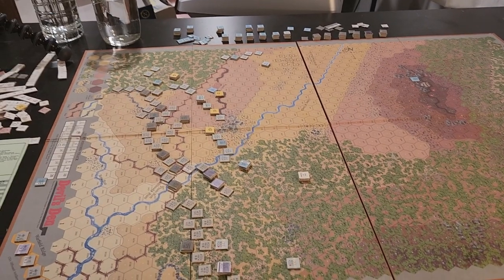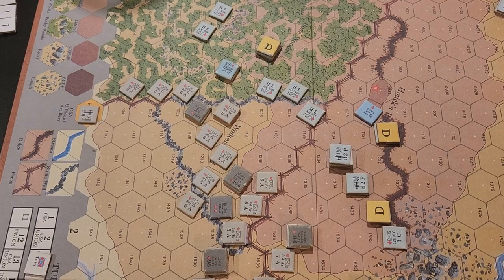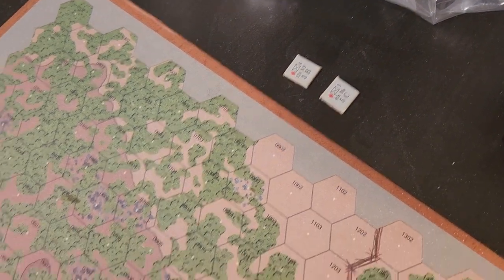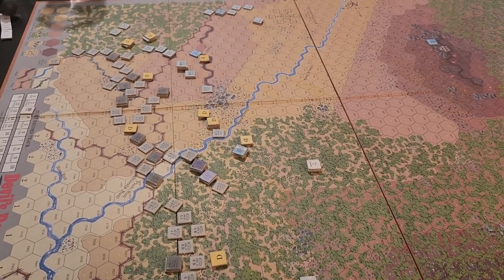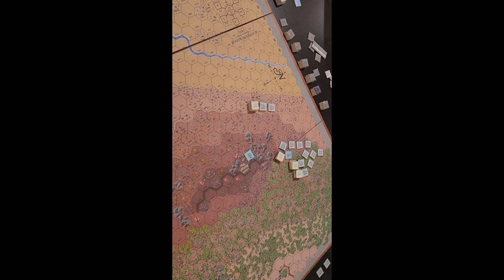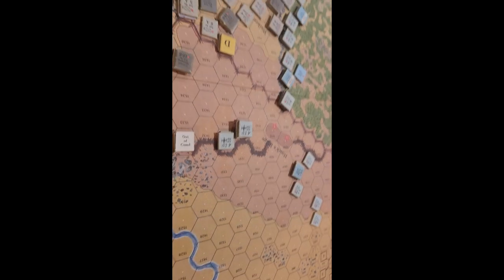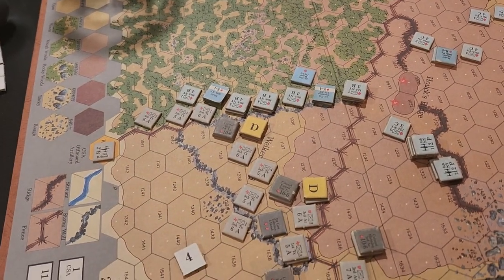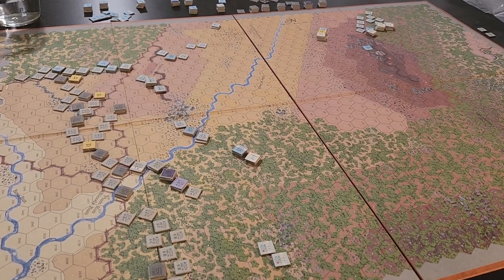Devil's Den by Avalon Hill Turn 3 After Action Report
Hey Everyone going to be doing an AAR on Devil's Den, one of my all time favorites,  The first 24 minutes of the battle (3 Turns) , Law's Brigade moves up on the far right of Devil's Den, and toward the base of Big Round Top.  Robertson's (Hood's) old Brigade continue to push to the North of Devil's Den.